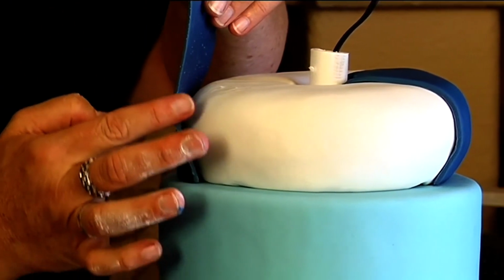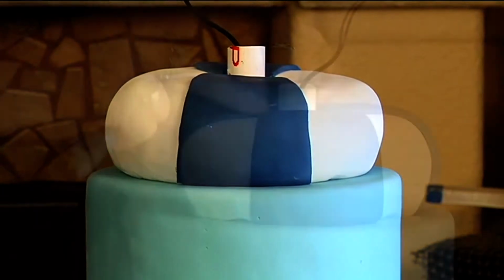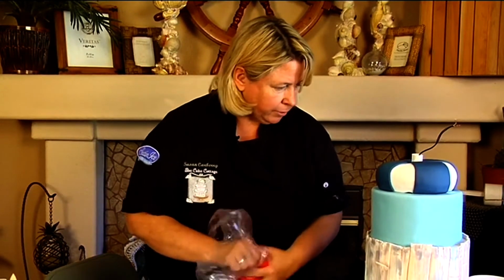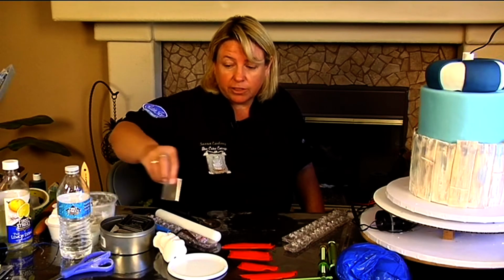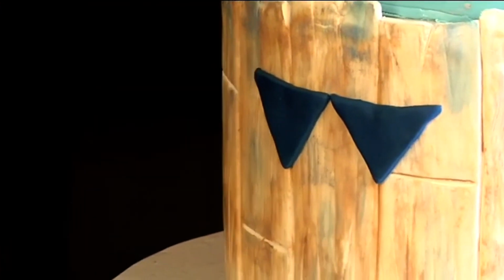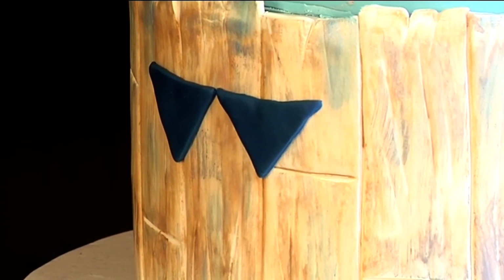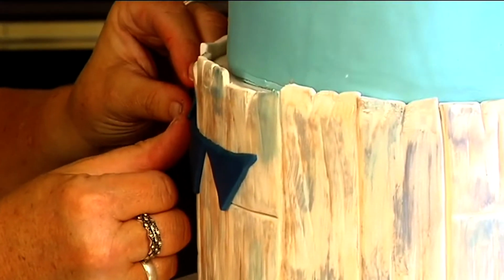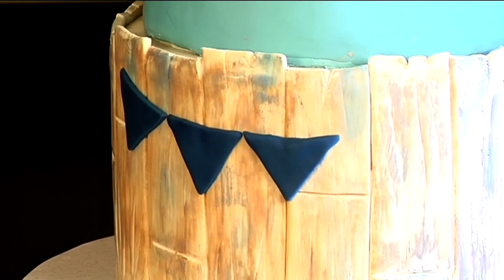Moving Nautical Baby Shower Novelty Cake Decorating How-to Video Tutorial Part 12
From the creative mind of "Ultimate Cake-Off" champion, Susan Carberry, comes this adorably animated, nautical-themed baby shower cake.
This delightful cake includes chocolate waves, buoys, whale & sail boats (moving parts), and sea gulls flying around the top of a chocolate lighthouse.
You'll learn how to make freehand chocolate waves, fondant rope, marbled fondant cobblestones, wafer paper seagulls and sailboats, personalized bunting, and most importantly, how to build a moving parts display!
This cake is an advanced project, not for the weak of heart. (a/k/a so you want to be an engineer!) And you can always choose to decorate the cute cake, without the motion - But, if you're up to the challenge, and feeling a little "nauti," then this is the project for you!
This is an advanced, nineteen part video course. This video is Part 12 of 19. This full video course, and more than 625 others, for every theme, occasion and recipient, can be enjoyed completely AD FREE in the YummyArts library, 24/7.